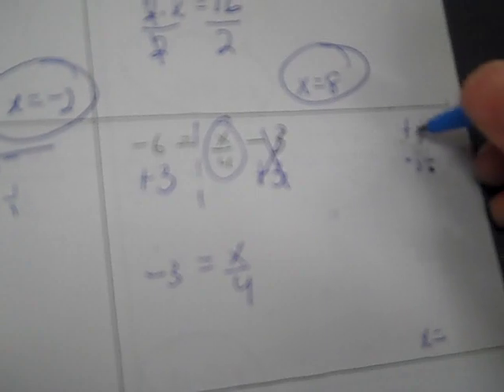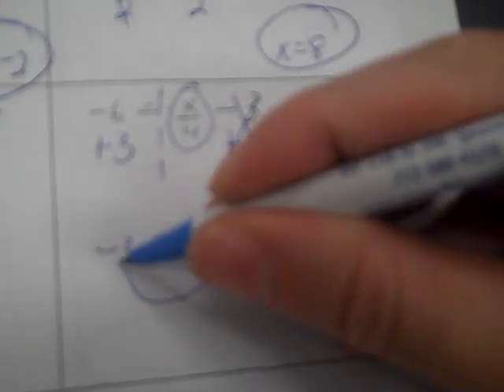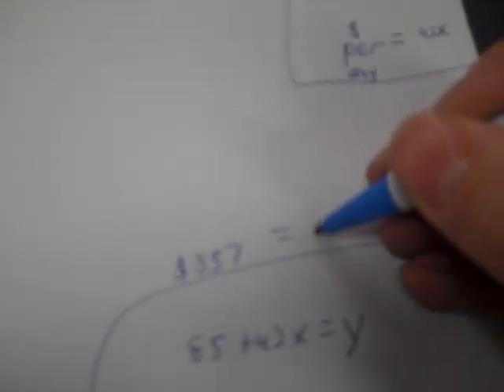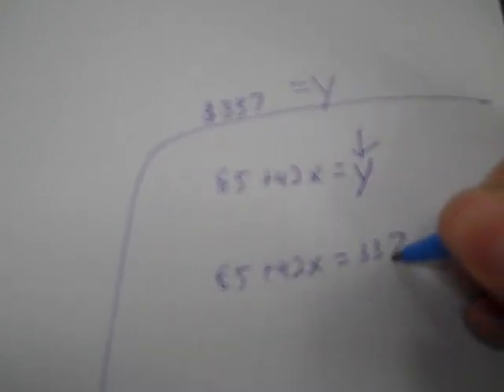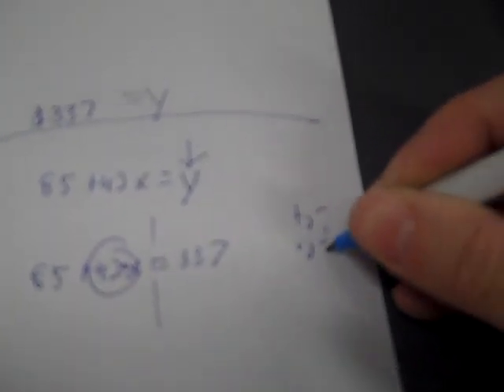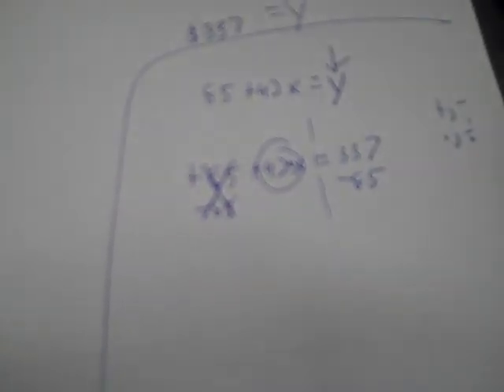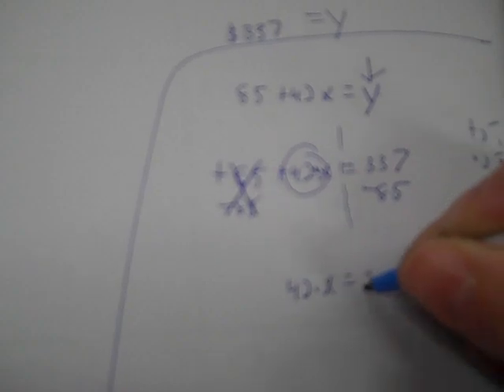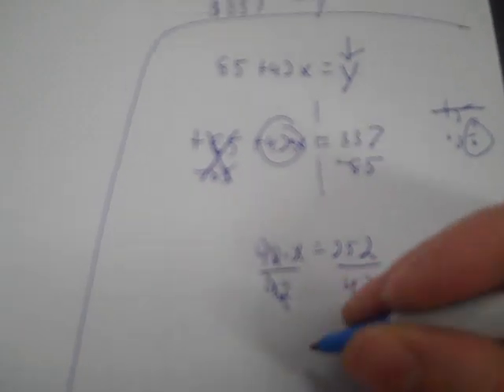EA 1 10 10